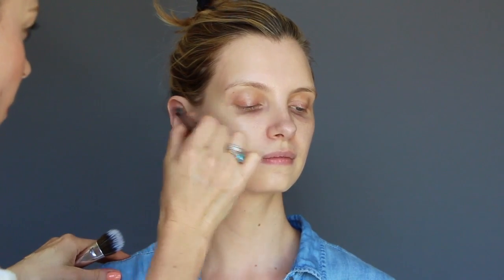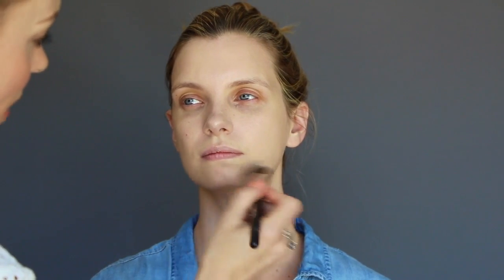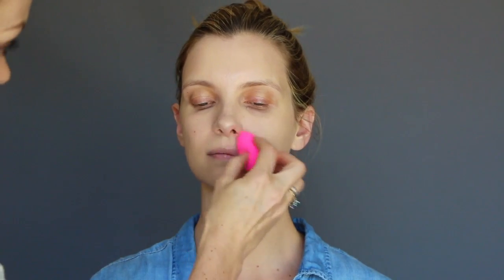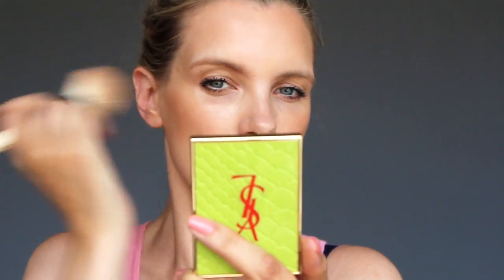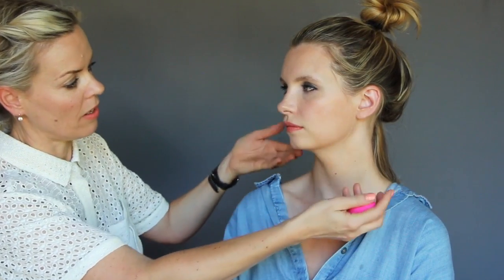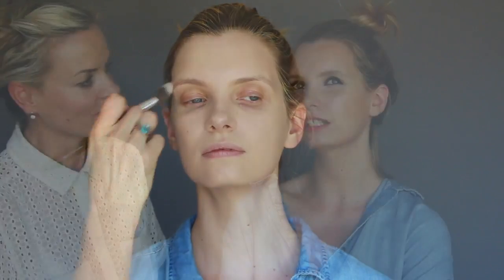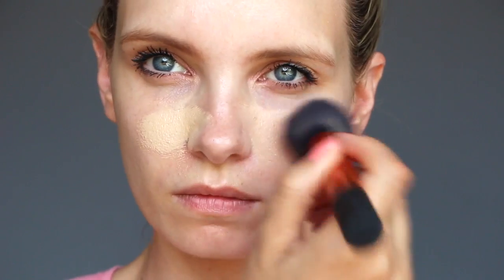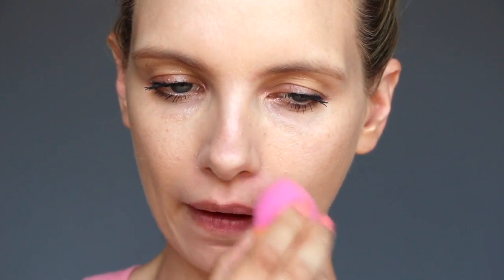Top Full Coverage Foundation Tips | A Model Recommends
I used to only wear very sheer bases, but actually I quite like the perfected finish of a good full coverage foundation. Here makeup artist Caroline Barnes gives a few tips and tricks for good application and I run through my own "full coverage foundation routine".

This does not affect my content in any way and does not cost you anything, but you are most welcome to Google the products on a new page if you prefer. Products are press samples unless otherwise stated in video or description and are provided with no obligation to review.
If possible please test products for suitability before purchase and be aware that what suits my skin may not suit yours!

I use Dior Forever Foundation in shade 20 for my own foundation

Caroline used MAC Longwear Nourishing Waterproof Foundation and the brushes from Look Good Feel Better